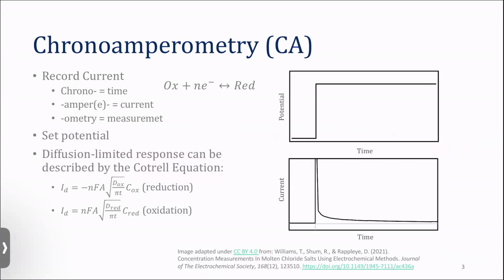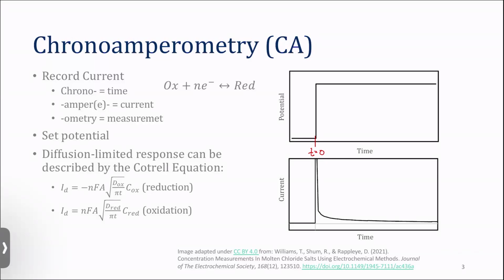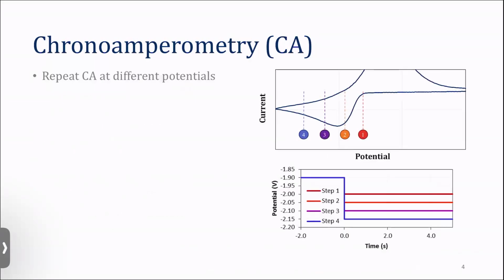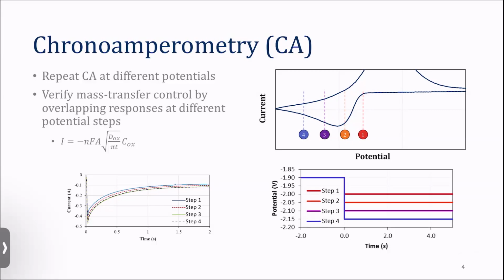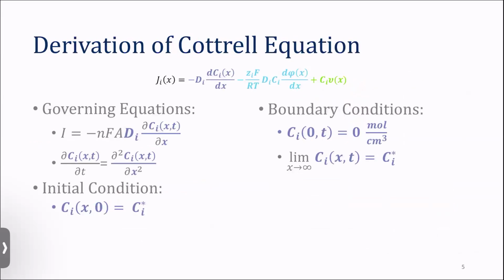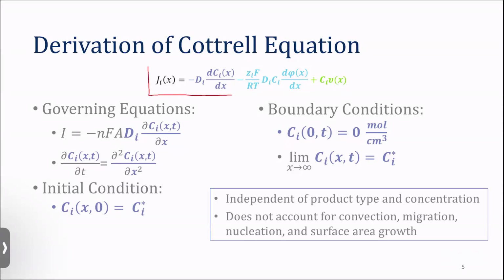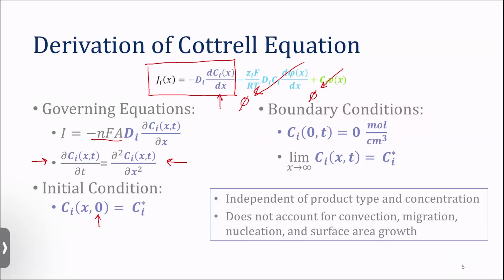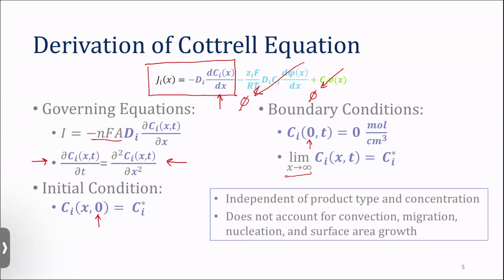Lesson 5A: Chronoamperometry - Basics and Theory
Learn the fundamentals of chronoamperometry, one of electrochemistry’s core time‑based techniques. In this lesson, we break down how potential steps create current‑time responses, how to recognize diffusion‑limited behavior, and when the Cottrell equation applies. Perfect for students, researchers, and anyone building intuition in electroanalytical chemistry.
We also explore how to identify the mass‑transfer‑controlled regime, interpret overlapping current curves, and understand the assumptions behind Fick’s laws, Faraday’s law, and the boundary conditions used in deriving the classical chronoamperometric model.
Next video: concentration profiles for soluble vs. insoluble products.